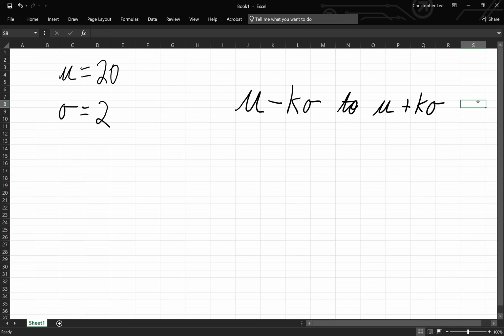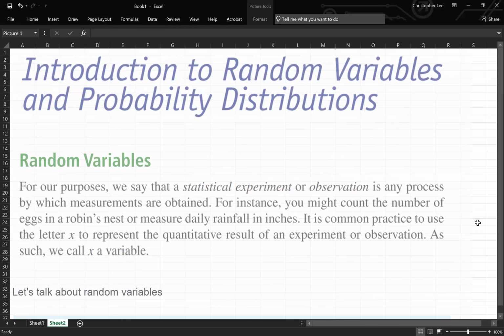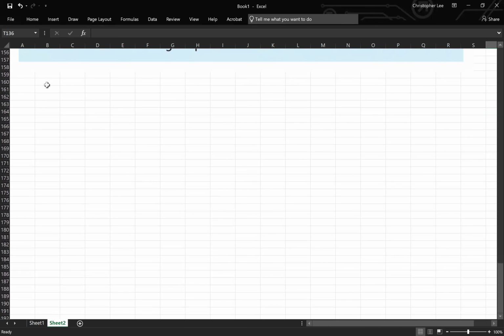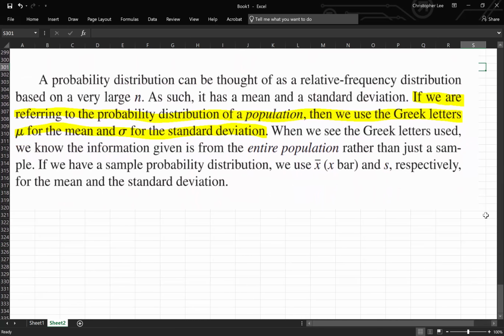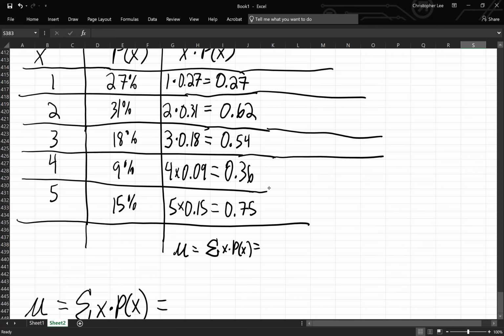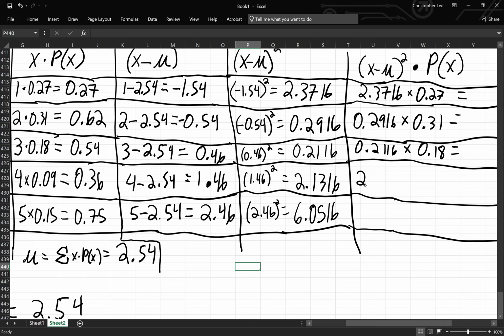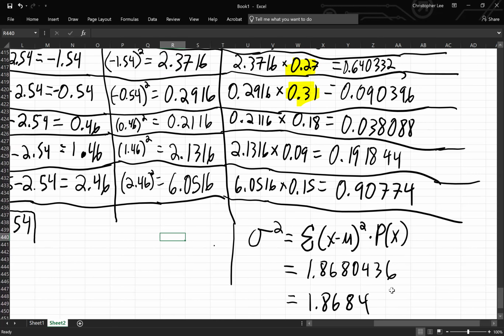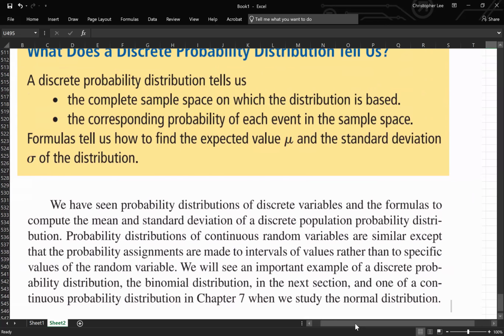Math 23.5 - Day 19 - Introduction to Random Variables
🎲 **Welcome to “Introduction to Random Variables!”** 🎲
Just in time for the tail end of March — that magical season when the weather rolls dice, your bracket is busted, and life feels like one giant sample space. 🌦️📉😅

In this lecture, we’ll break down:
✅ What random variables *actually* are
✅ The difference between discrete and continuous RVs
✅ Why probability distributions matter
✅ How to think in terms of outcomes without losing your sanity 🤯

Whether you're studying for an exam, brushing up your stats game, or just love the thrill of mathematical chaos, this video has you covered. 🧠✨

🍀 **March Bonus:**
Because it’s the season of luck, mischief, and unpredictable weather, consider this your official invitation to embrace uncertainty the *mathematical* way. After all… randomness isn’t just for leprechauns and last‑minute daylight savings adjustments. 😉

*   How random variables turn messy randomness into something predictable-ish 📊
*   Why expectations aren’t just for disappointed basketball fans this month 🏀😂
*   How to read probability mass and density functions like a pro

⚡ **Perfect for:**
Students, lifelong learners, math geeks, and anyone who has ever asked:
“Is this grade *deterministic* or *random*?” 😬

🌈 Dive in, learn something new, and remember: the only thing not random today… is that you clicked on this video. 😉

👍✨ **Enjoying the chaos of probability so far?**
If this lecture helped you make sense of randomness (or at least made you laugh through the uncertainty), don’t forget to **Like** the video, **Subscribe** to the channel, and **Share** it with a friend who could use a little statistical glow‑up! 🎉📚

Your support helps the channel grow—and guarantees more nerdy math adventures coming your way. 🚀🎓